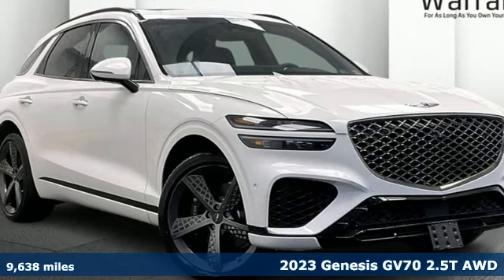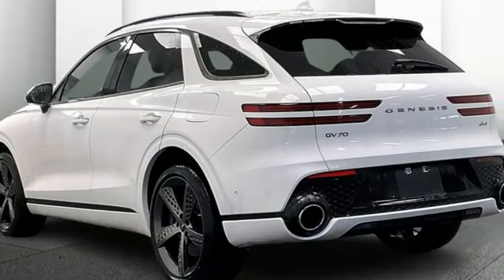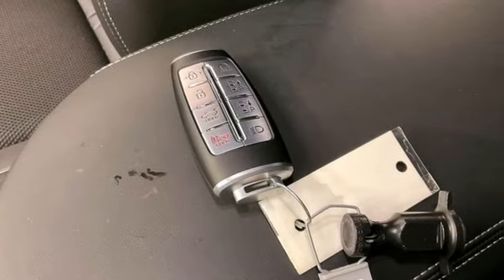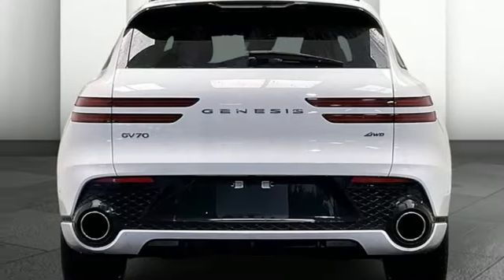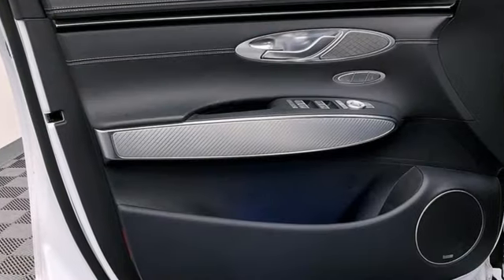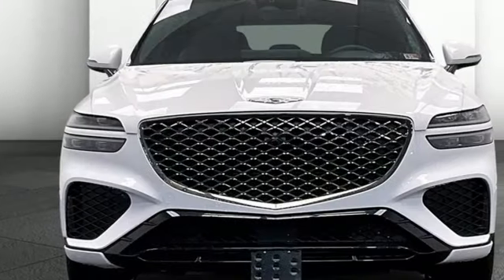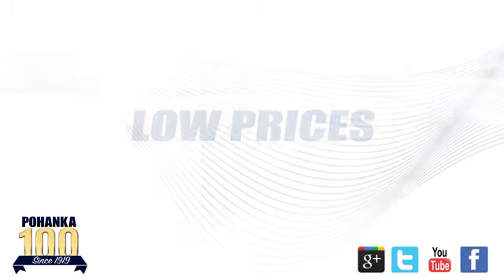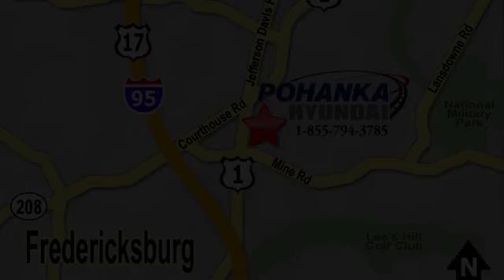Used 2023 Genesis GV70 Fredericksburg, VA HRU683784A - SOLD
Year: 2023
Make: Genesis
Model: GV70
Trim: 2.5T
Engine: 2.5L DOHC
Transmission: Automatic
Color: White
Interior: Obsidian Black
Mileage: 9638
Stock #: HRU683784A
VIN: KMUMADTB3PU140529
CARFAX One-Owner. Clean CARFAX. Certified. White 2023 Genesis GV70 2.5T AWD Automatic 2.5L DOHCbrbrCertification Program Details: Lifetime Powertrain Warranty. Engine, Transmission, Internal Lubricated parts, Axels & Wheel Bearings.brbrOdometer is 1280 miles below market average! 22/28 City/Highway MPGbrWe make every effort to provide accurate information, please verify options and price before purchase, Pohanka is not responsible for errors or omissions. All vehicles subject to prior sale. Quoted price available on in-stock units only. All prices are exclusive internet prices only. Financing is subject to approved credit through designated lender. Price plus tax, tags, and dealer processing fee of $989.

Address:
10667 Patriot Hwy